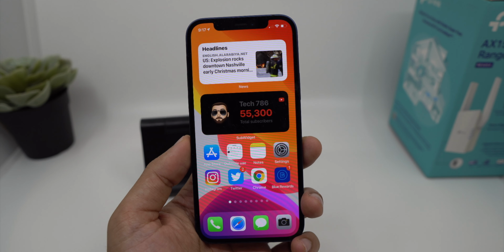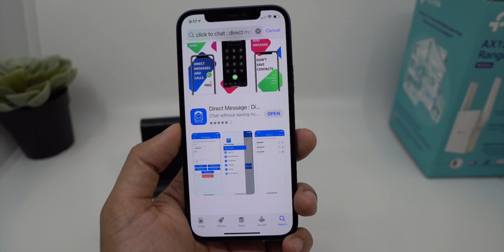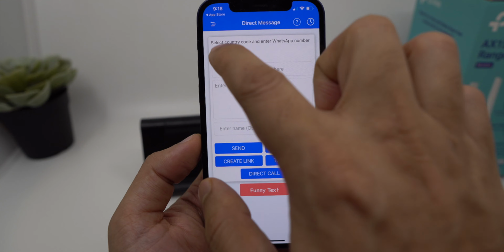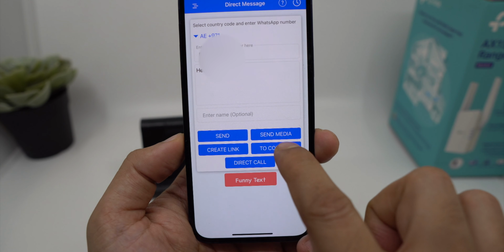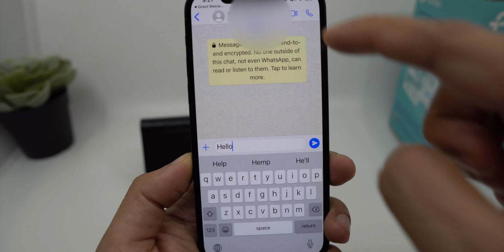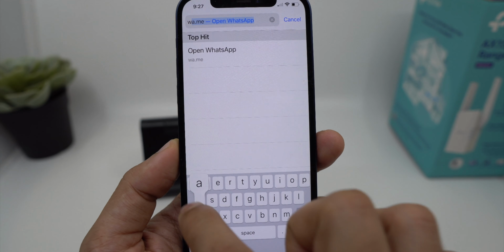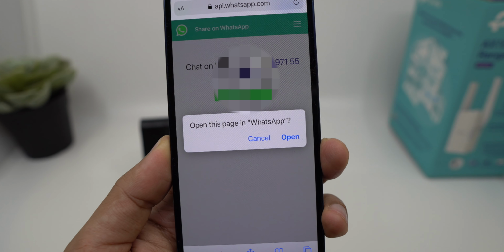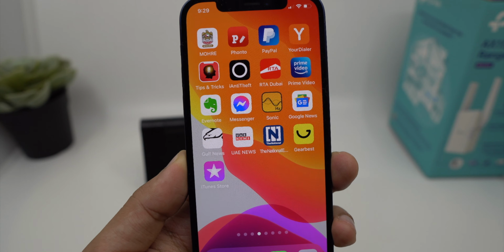How to send Whatsapp Message without saving number in contacts?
This video is about How to send Whatsapp Message without saving number in contacts

𝗠𝗬 𝗖𝗔𝗠𝗘𝗥𝗔 𝗚𝗘𝗔𝗥 𝗔𝗺𝗮𝘇𝗼𝗻 𝗟𝗶𝗻𝗸𝘀 𝗕𝗲𝗹𝗼𝘄 🔻🔻
►Main Camera (Amazon)
►Secondary Camera (Amazon)
►Camera lens (Amazon)
►Camera lens (Amazon)
►Main Microphone (Amazon)
►Shotgun Microphone (Amazon)
►Secondary Microphone (Amazon)
►Work Laptop (Amazon)
►Backup Camera Mobile (Amazon)